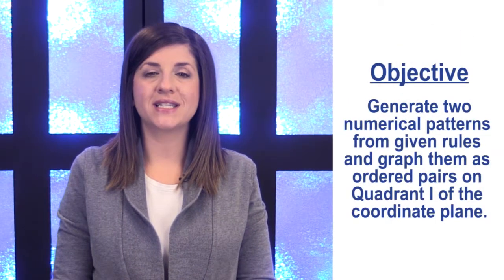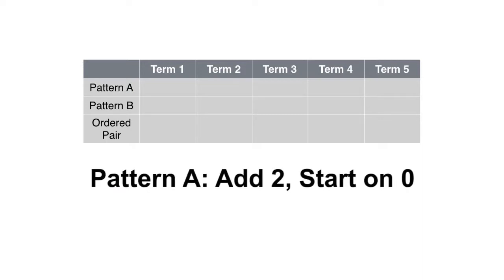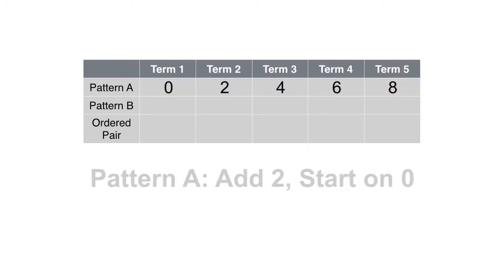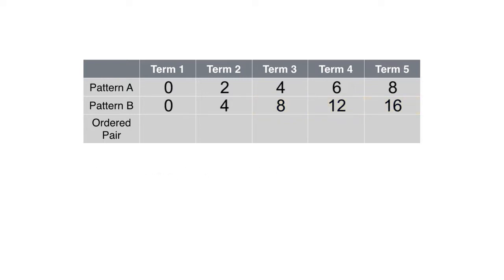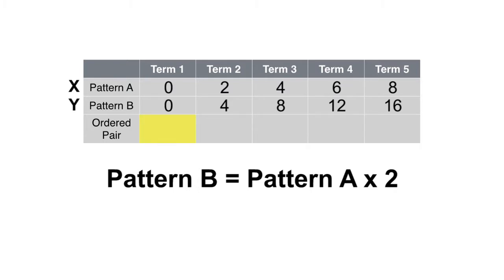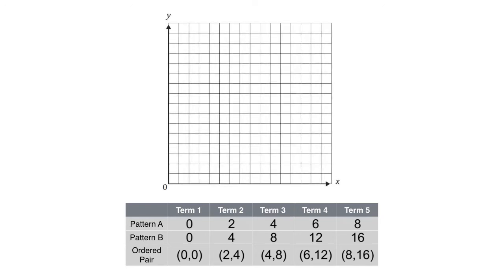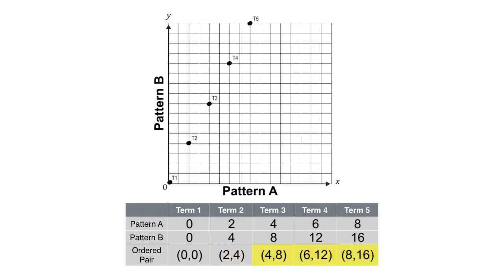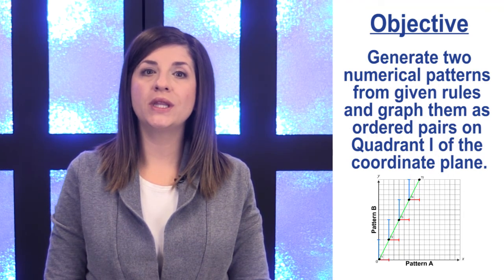4.12 - Patterns on the Coordinate Plane